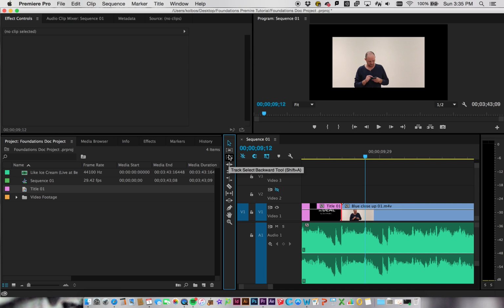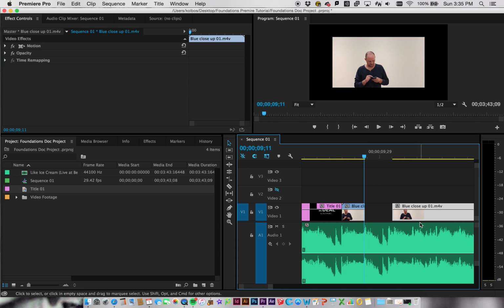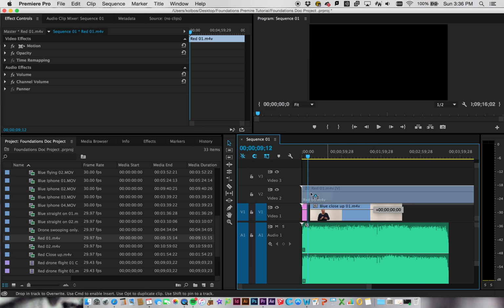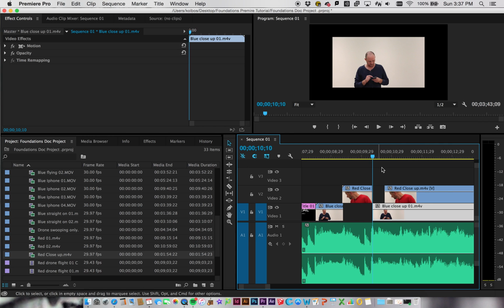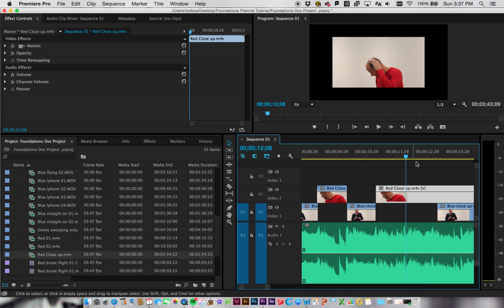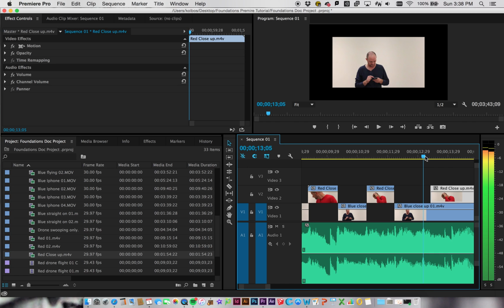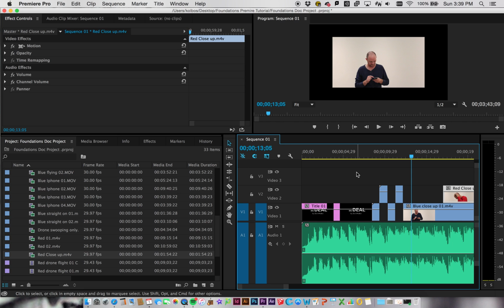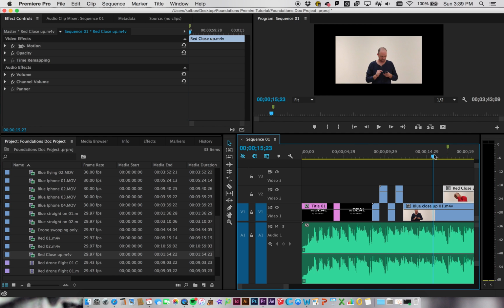Foundations Premier 04 Basic Editing